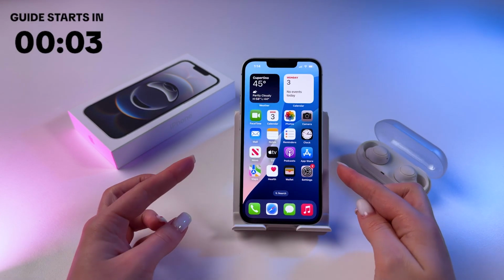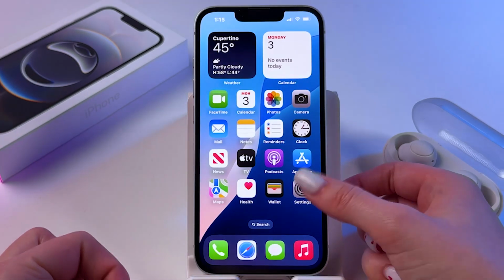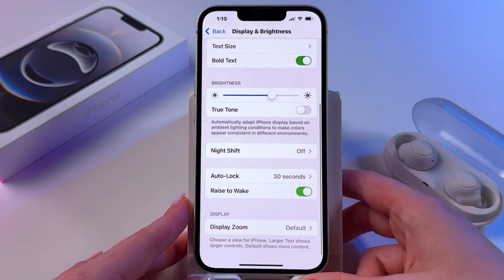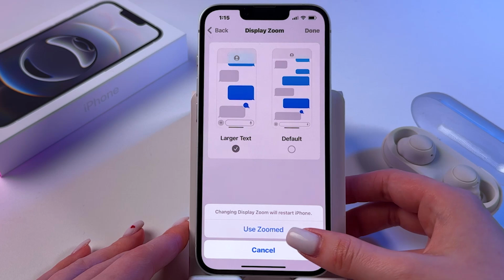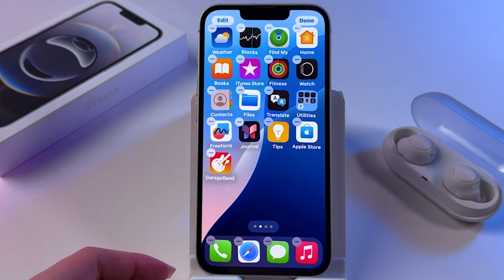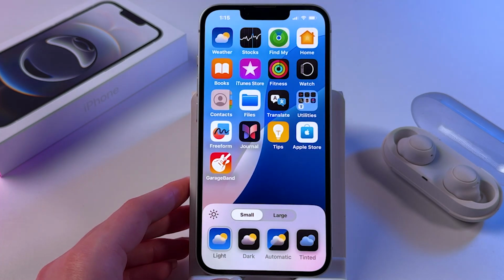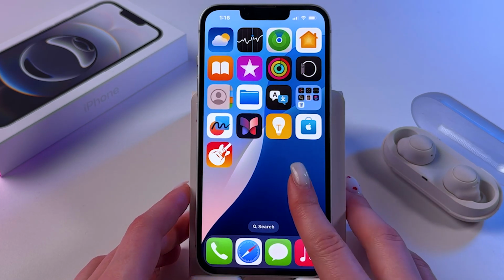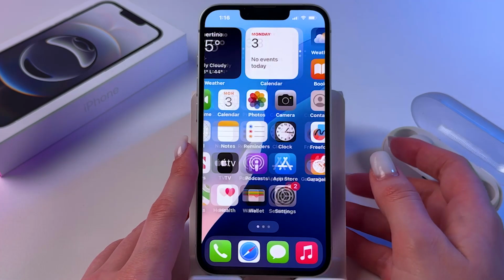How to Easily Adjust Icon Sizes on iPhone 16e - Full Guide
Discover how easily you can customize the icon sizes on your new iPhone 16e! In today's tutorial, I'll meticulously guide you through each step, ensuring you can either increase or decrease the size of your apps' icons according to your preference. Whether you prefer them large or small, this video has got you covered. Plus, I also dive into settings to show an alternative method for adjusting icon sizes through Display Zoom options. Perfect for enhancing readability or maximizing screen real estate!

This video also covers the following topics:
Change App Icon Size on iPhone 16e
How to Adjust Icon Size on iPhone 16e
iPhone 16e Icon Resizing Guide